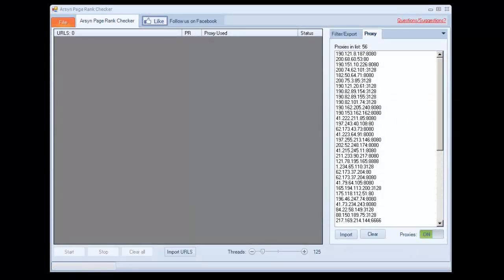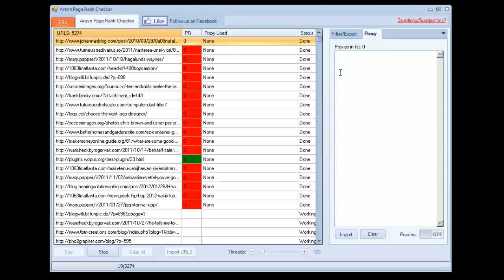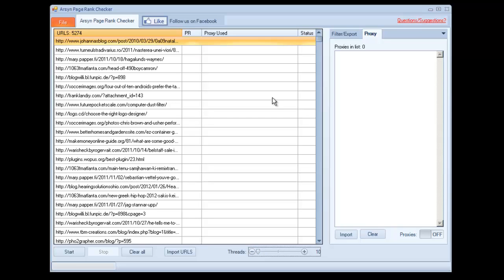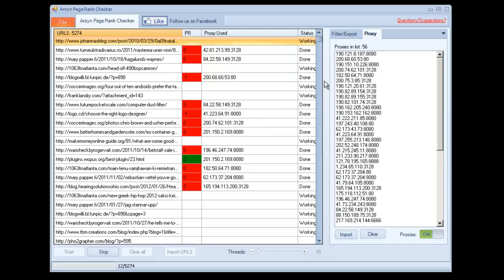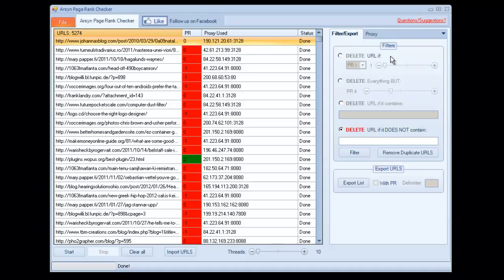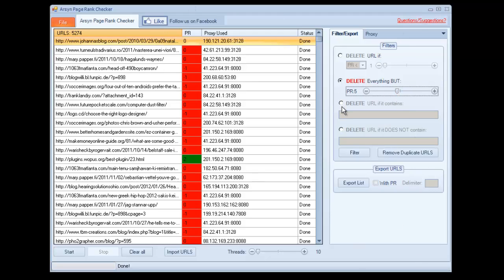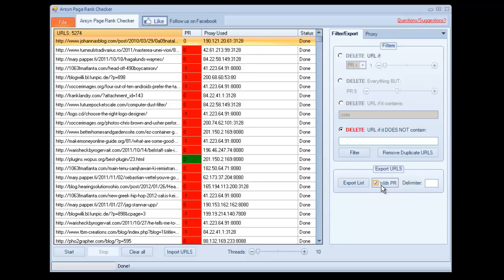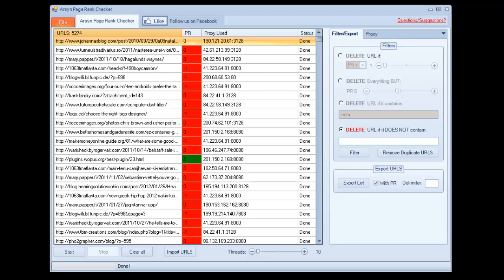Arsyn Page Rank Checker - Free Tool for Mass Checking Page Rank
Arsyn Page Rank Checker is a fast, free, multi-threaded solution for checking large amounts of URLs for their PR (Google Page Rank).